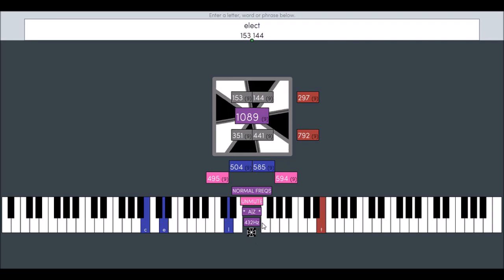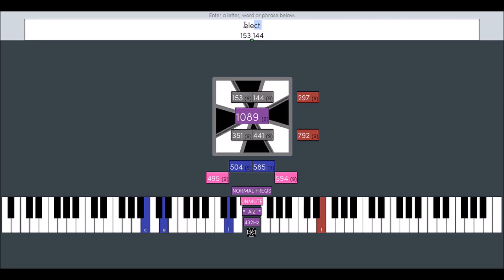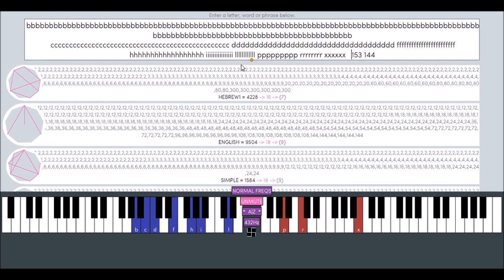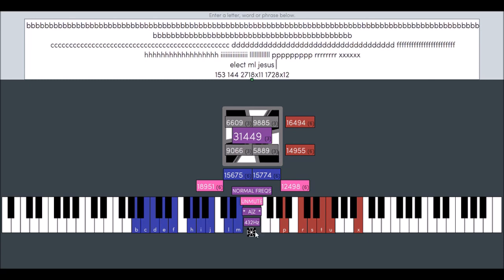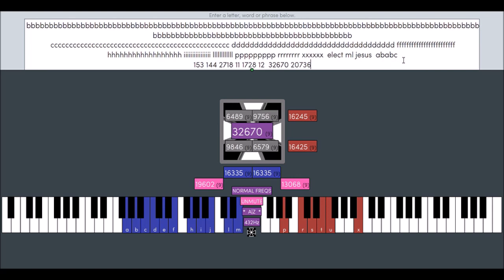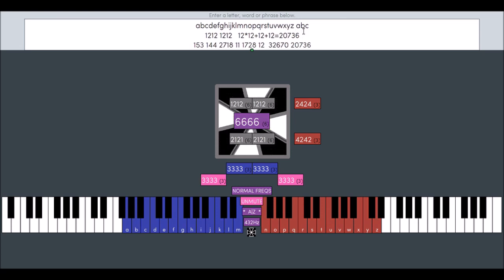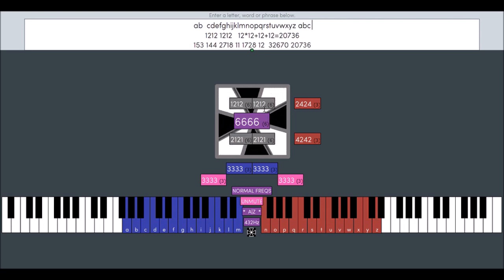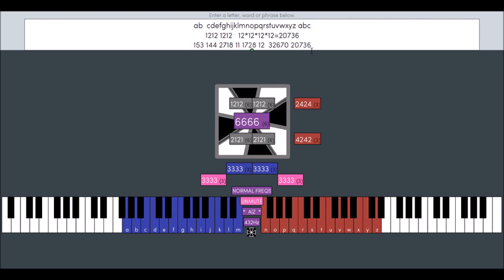Elect 153 144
This one basically ties it all together. The meaning of Elect. The meaning of John 21:11. The meaning of In The Beginning...Beginning The End. The End Beginning. The meaning of the wicked scum lords of this world. The meaning of the non stop recent threats from those scum lords. The meaning of the 9 Nineveh's and the upcoming total solar eclipse. The true meaning of Zion. And the true meaning of Washington DC and the scum lords there.

The time for dishonoring yourselves and all you infect with your wickedness will soon be at an end.  You better shit quickly and head to your rat holes or get off the porcelain thrones you defile yourselves upon and make the peace/AEIO you have been denying the world in your reign of wickedness and terror.